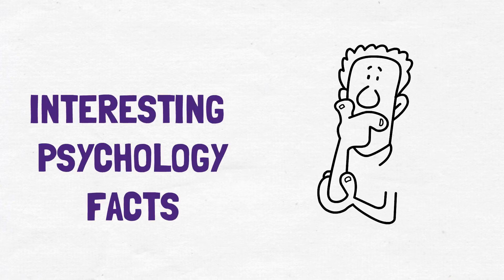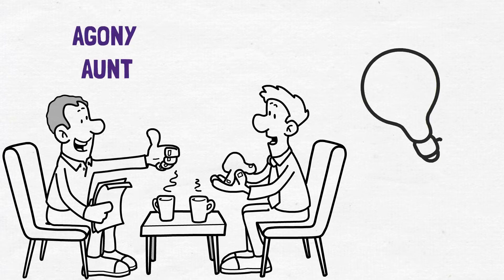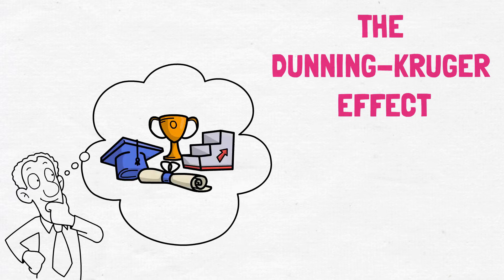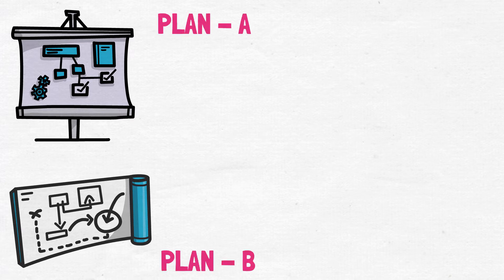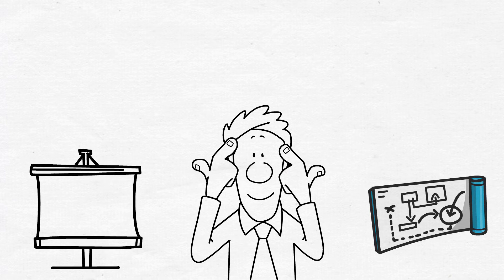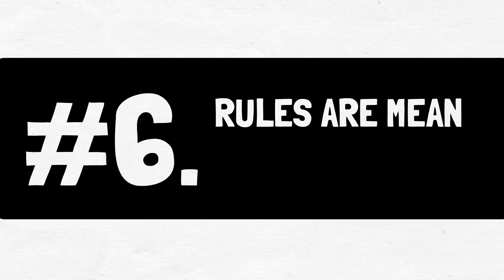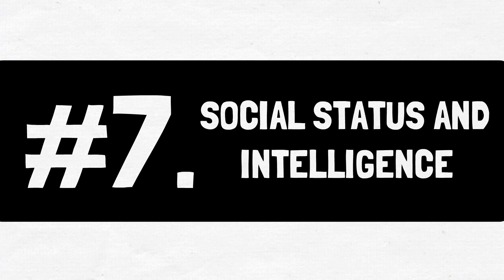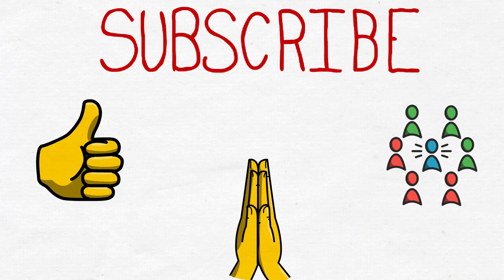Interesting Psychology Facts about Human Behavior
The human mind is a mysterious place. Although, after years of research, experts have been able to untangle some knots, there are plenty of things waiting to be discovered. Human psychology affects a person's mood and influences perception and behavior without them realizing it.

The way you react to something or the things you believe in is often the doing of your psychology. However, moving past the complexities, it is undeniable that human psychology is a fascinating concept. Here are some interesting psychological facts about human behavior.